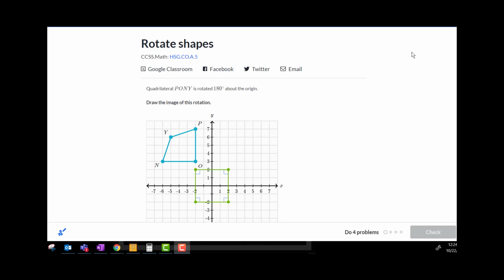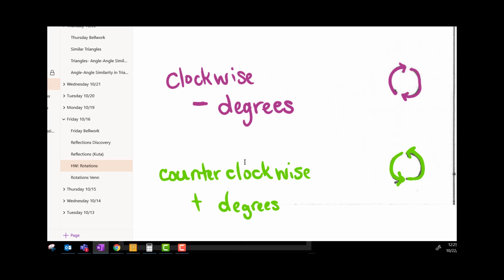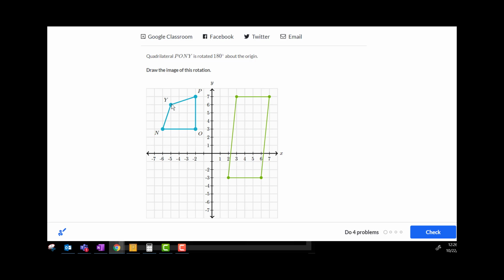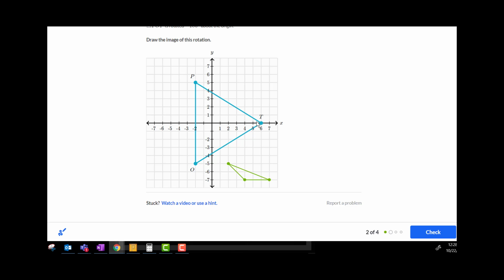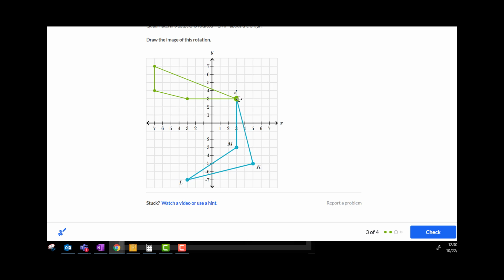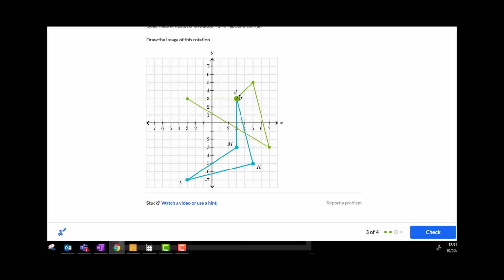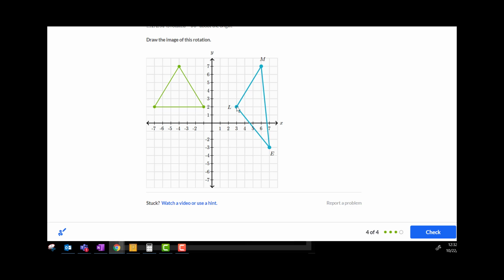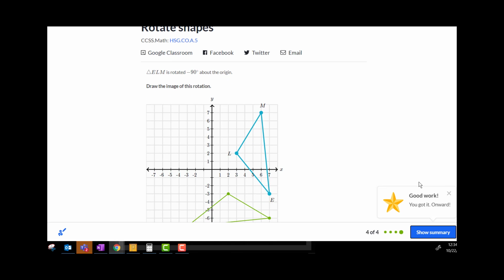Rotate Shapes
Help with Rotate Shapes assignment in Khan Academy